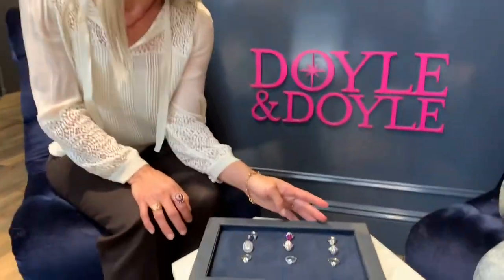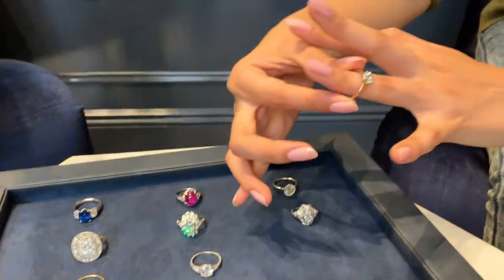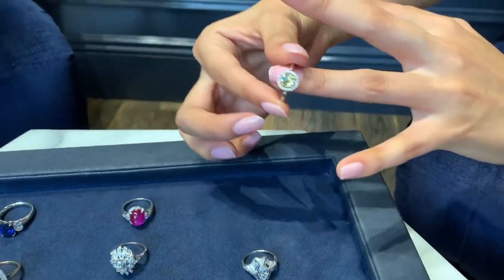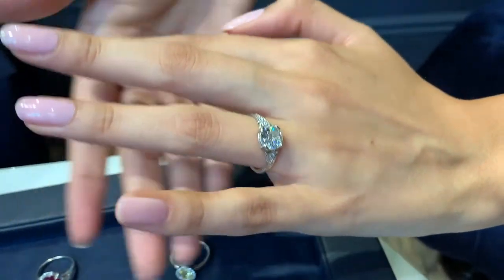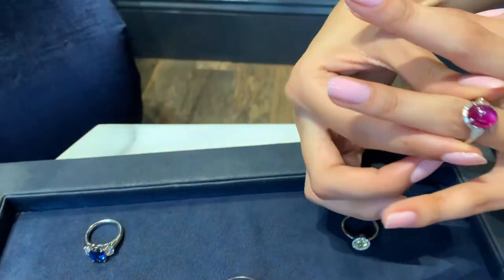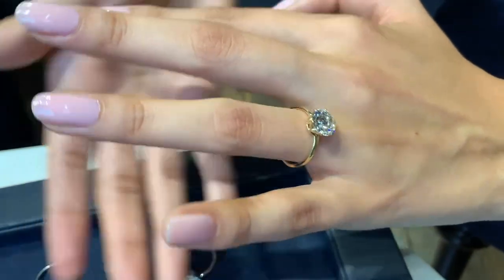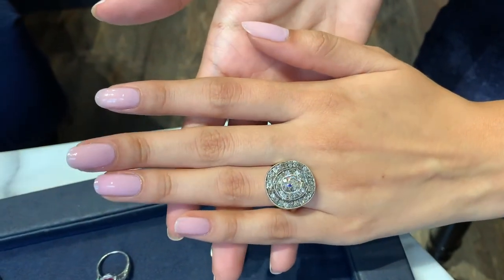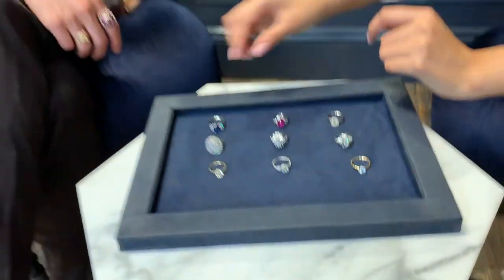Engagement rings in the 10k, 15k, and 25k price range with Elizabeth Doyle.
Elizabeth walks through some stunning, unique options for engagement rings.